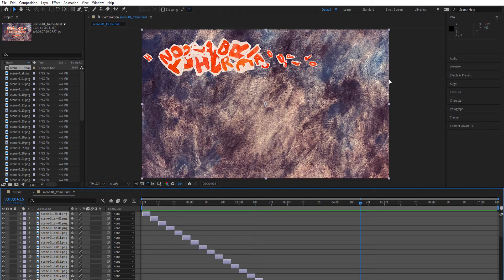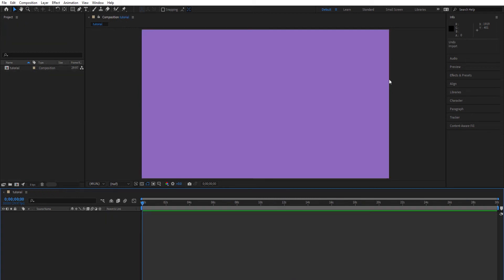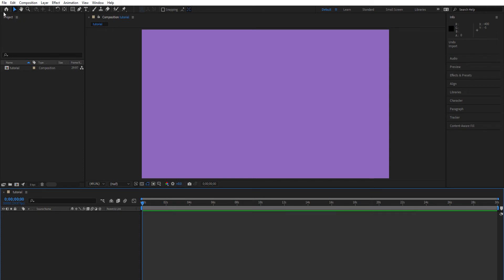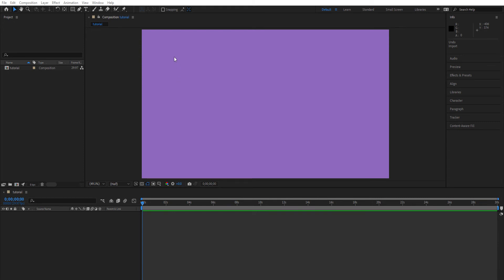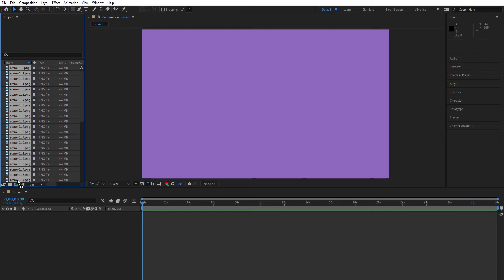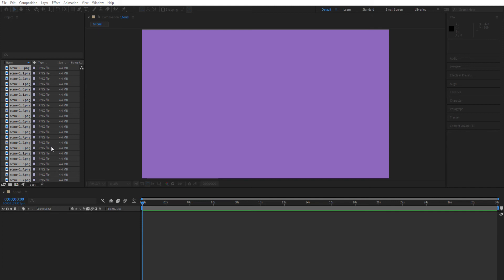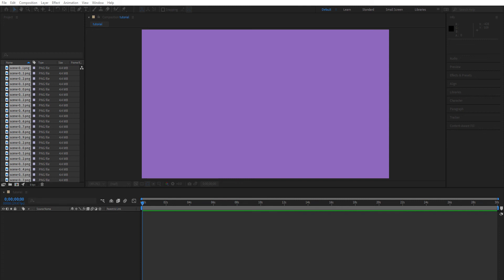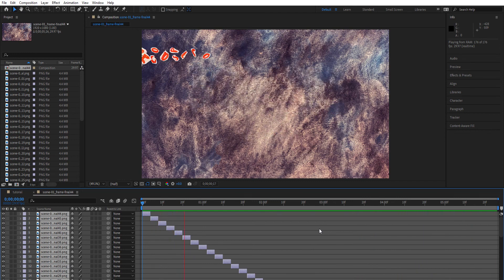After Effects Tutorial: Creating a Stop Motion Animation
Tutorial by Sam Beck for Prof Jordan Lambrecht's GRPH 323 studio at the University of Nebraska-Lincoln.

By doing so, you're helping support free education for the digital arts.  It may seem like a very small thing to you, but it makes all the difference to us.